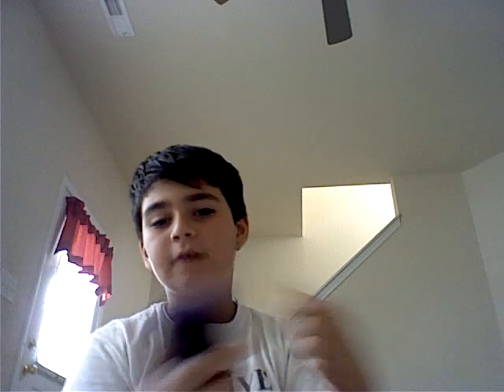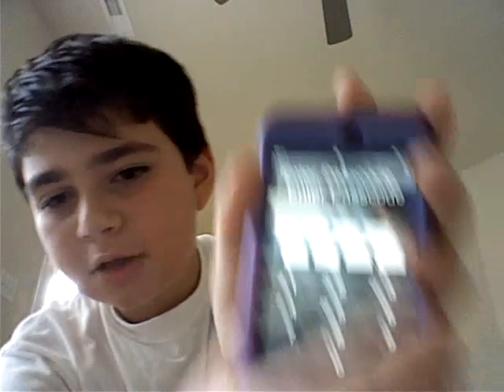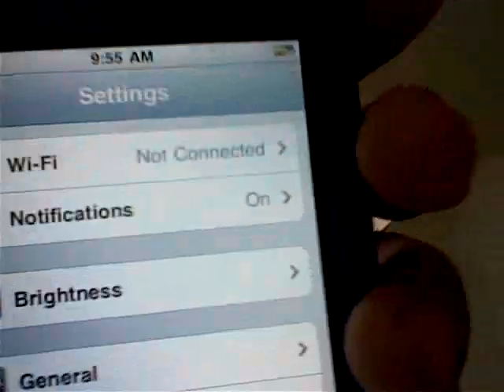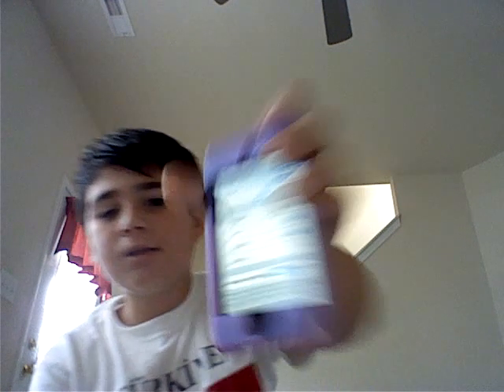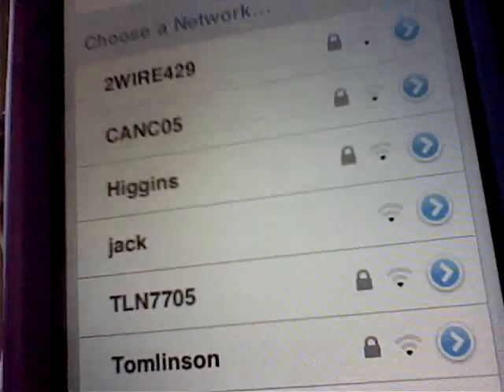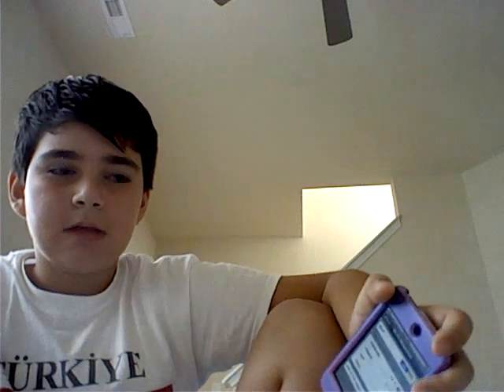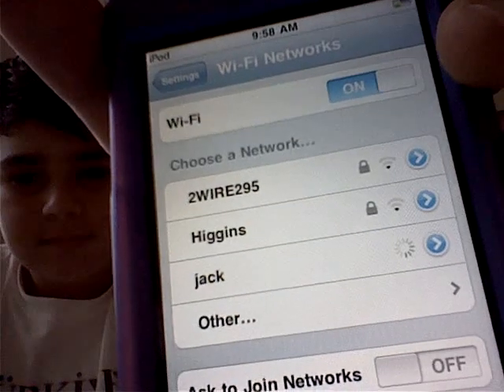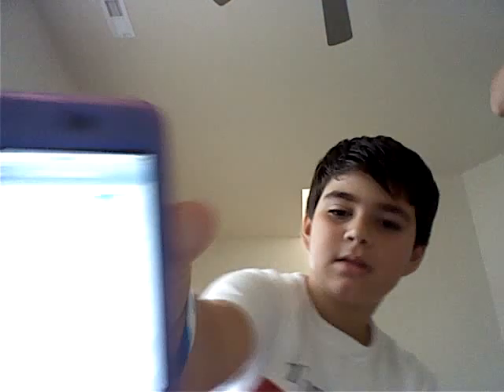Get internet with iPod Touch or iPhone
Hello people that uses iPod Tuch and iPhone,i will teach you how to get internet on your iPod Touch or iPhone.